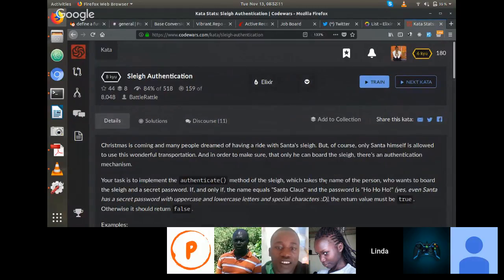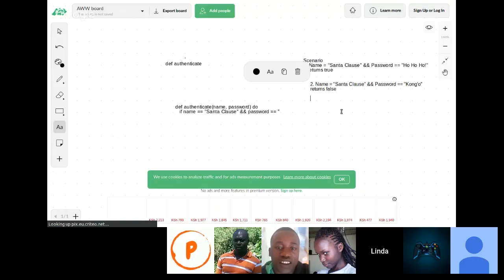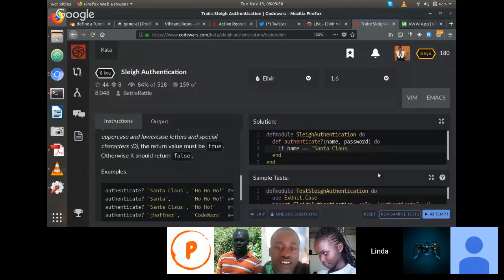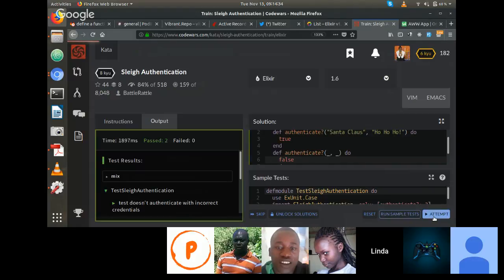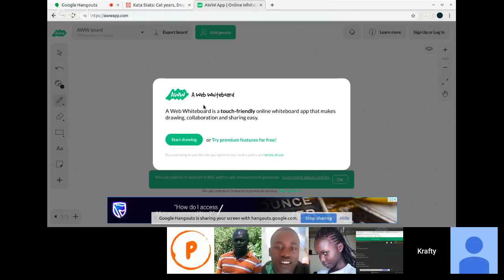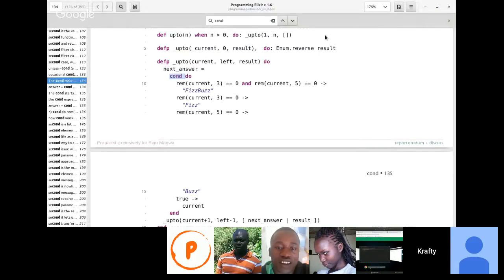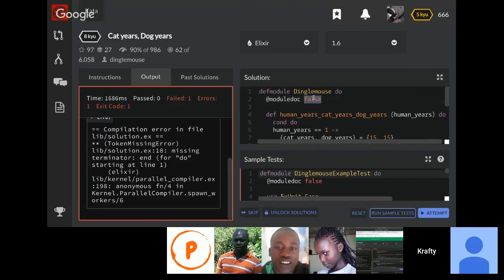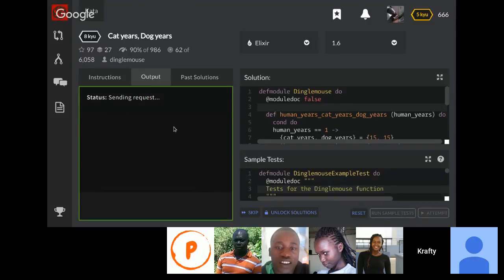Codewars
solving codewar katas